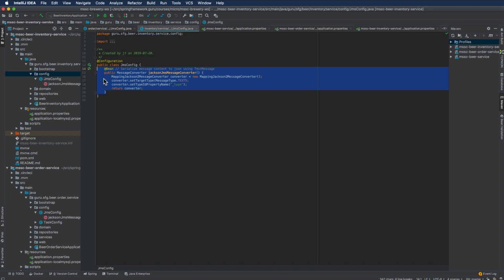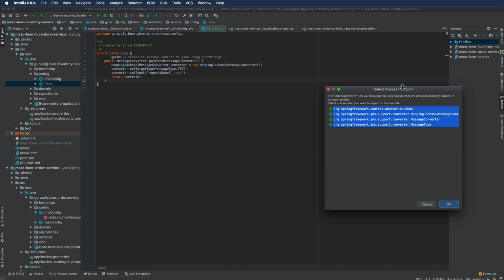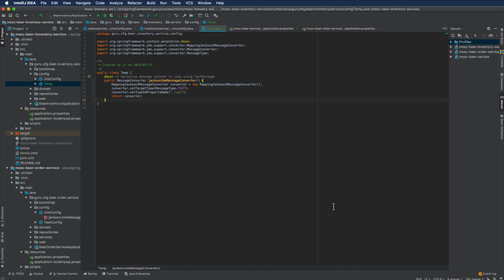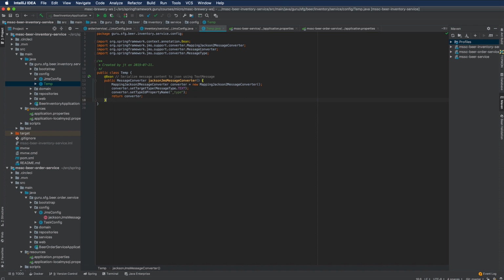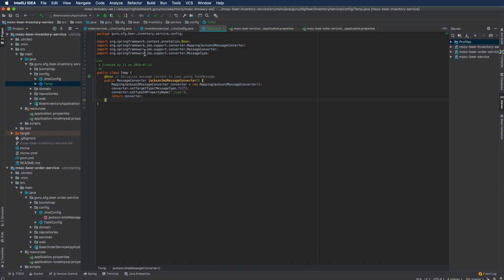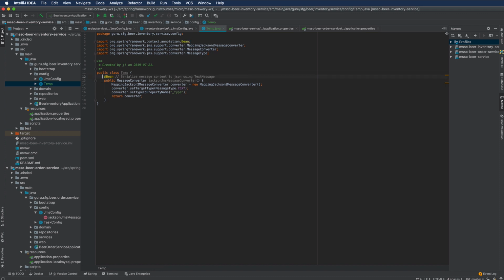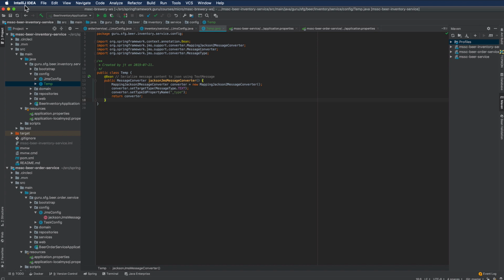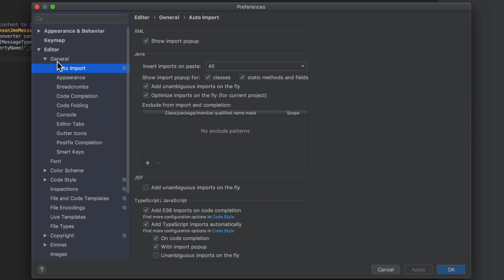IntelliJ Tips and Tricks - Automatically Manage Your Imports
Java is often criticised for the amount of cerimonial code developers need to write. This is a valid criticism of the Java language. Import statements is just one aspect of ceremonial code Java developers need to maintain.

IntelliJ can help automate this tedious task. With a few settings updates, you can instruct IntelliJ to automatically manage your imports. Allow IntelliJ to automatically add and remove import statements. When IntelliJ can determine the import, it will automatically add when you type the new class to your code, or even on paste operations.

IntelliJ will also automatically remove the import statement when the last reference is removed from your code. Say goodbye to unused imports!